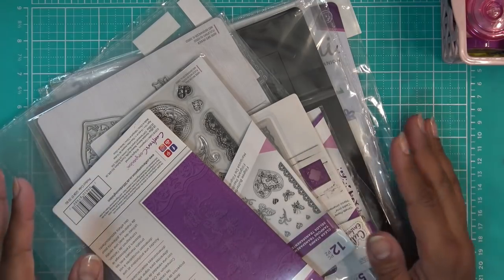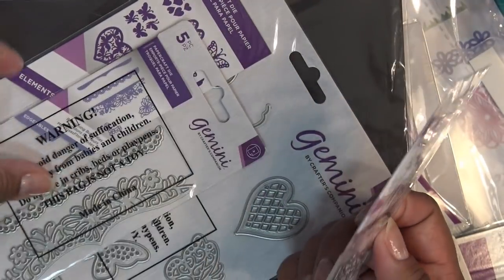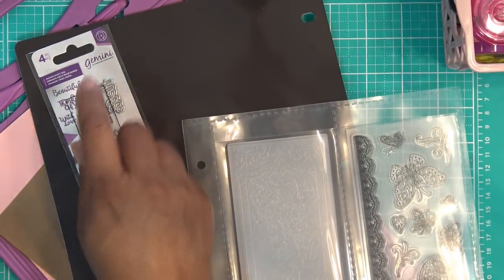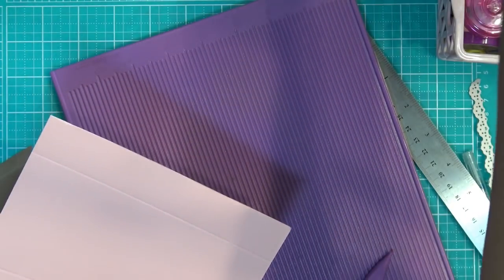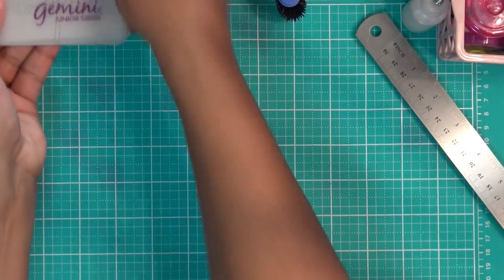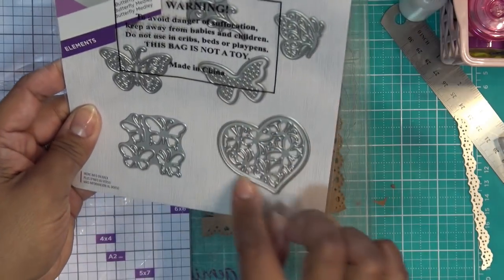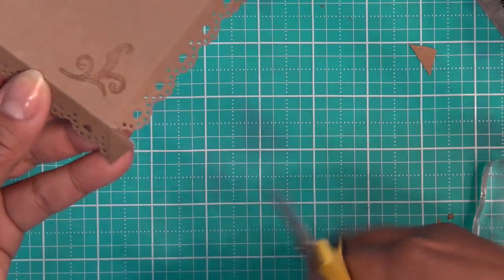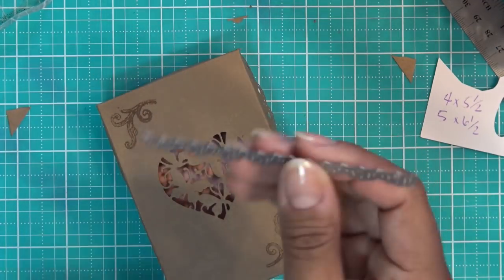Bust it Out: Crafter's Companion Gemini Go Stamp & Dies Bundles!!! Lacy Box Tutorial!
Use your stash!!

Discounts and other links:
WAVEgel site: